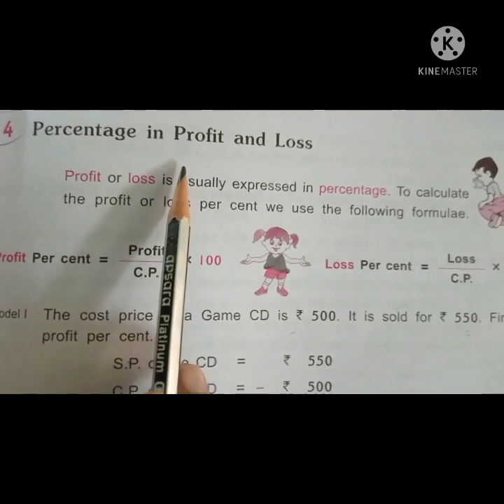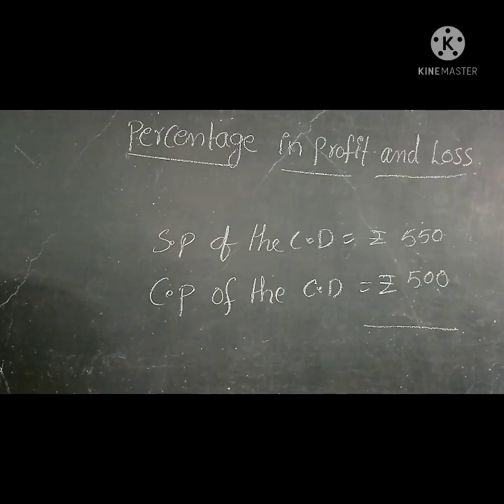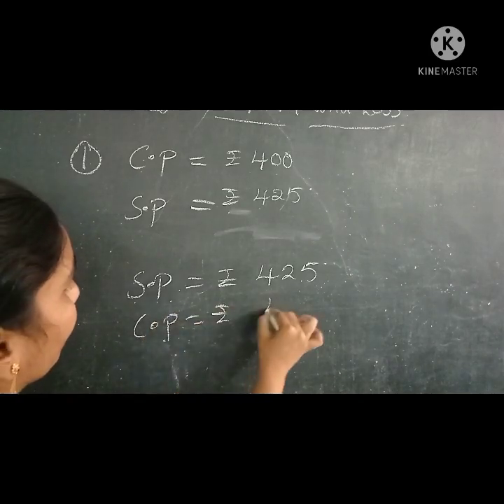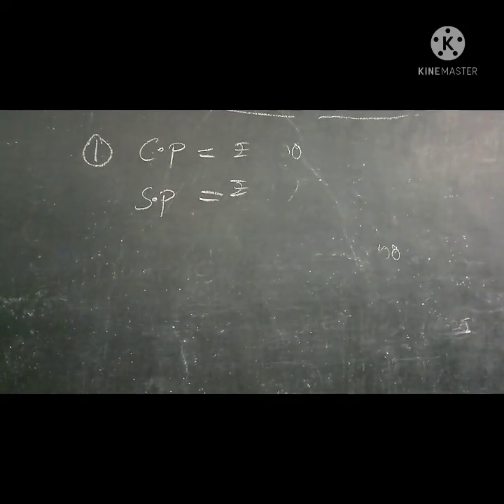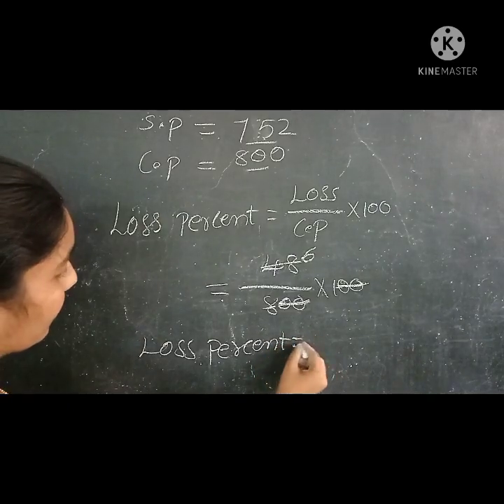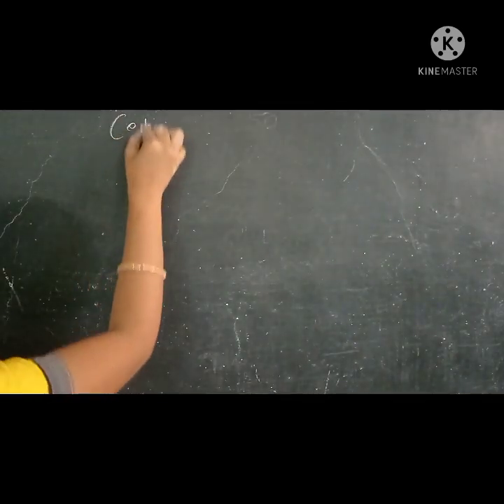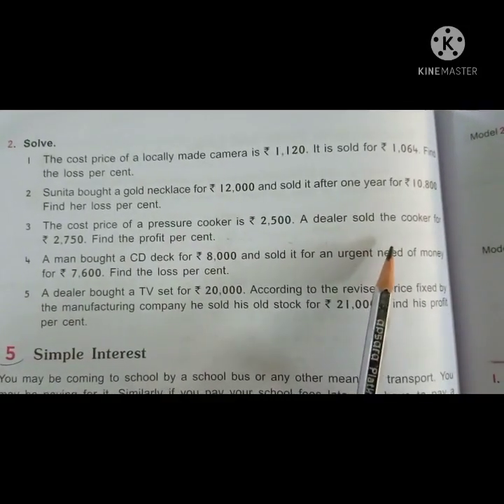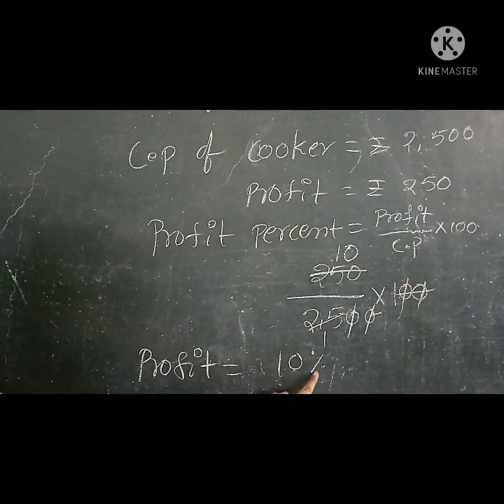V Maths ( Money)